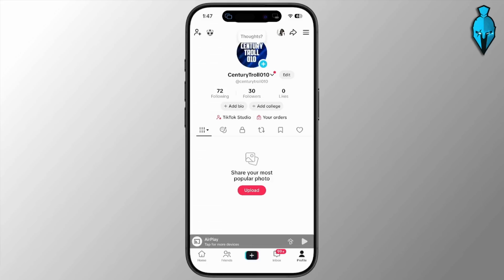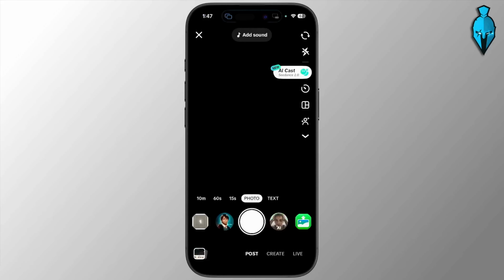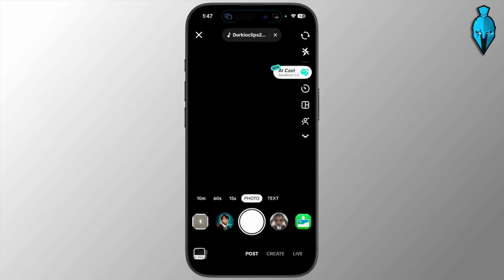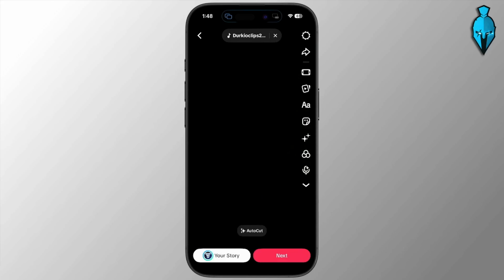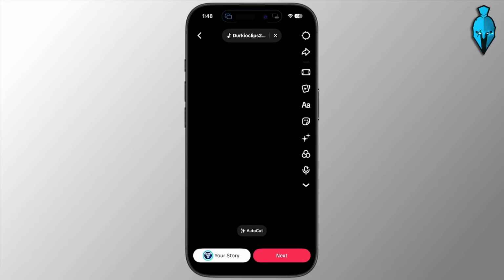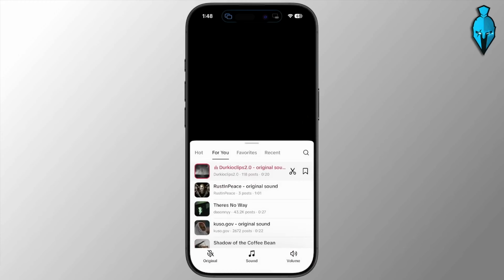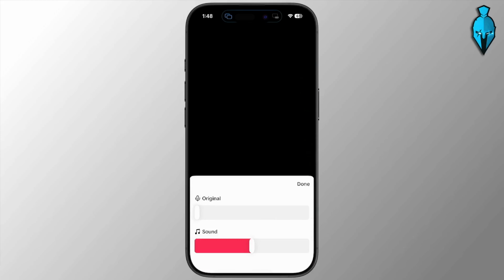How To Change Music Volume in Tiktok - Full Guide